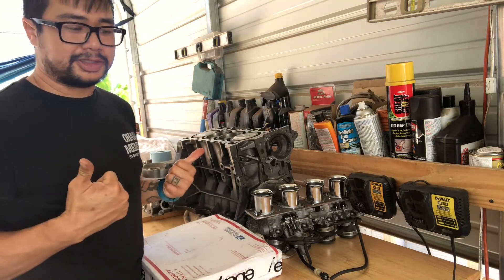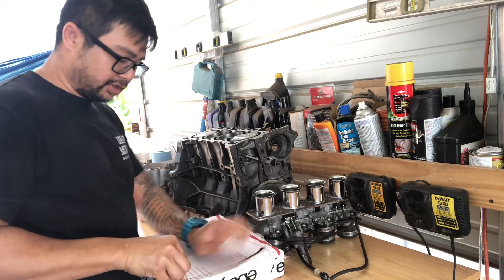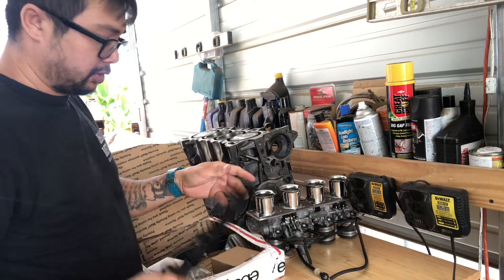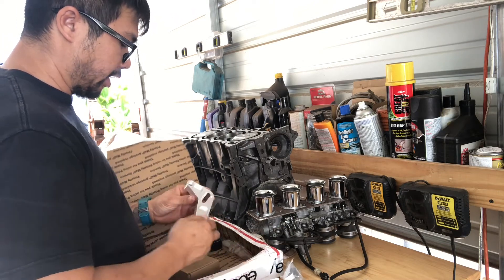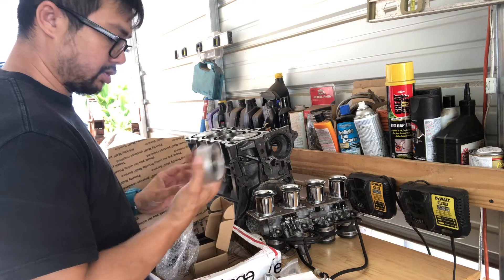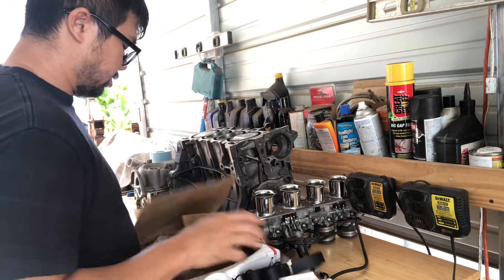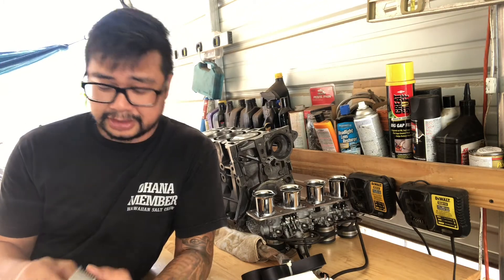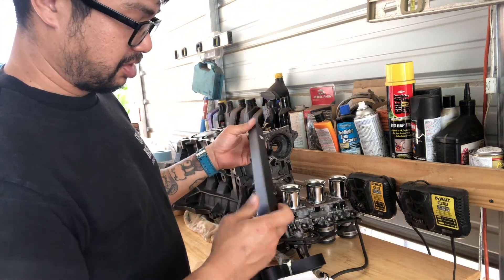Waiting for the mailman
Finally got some parts in for the K hatch